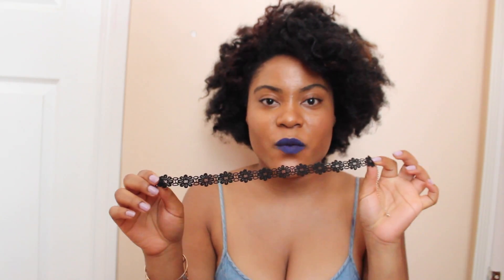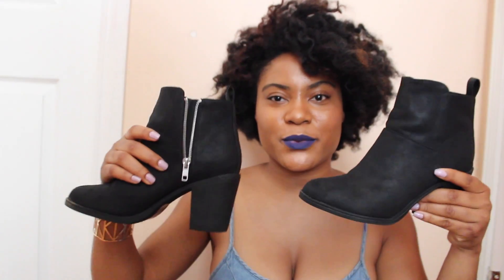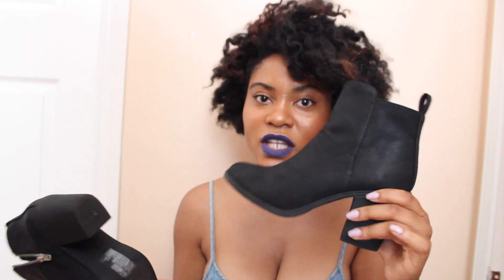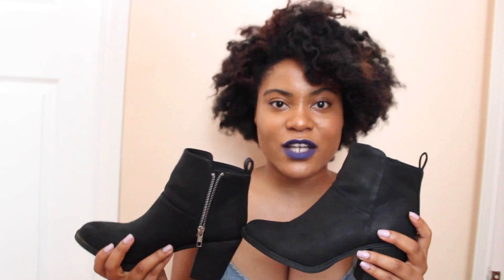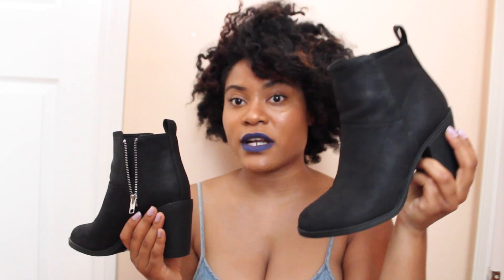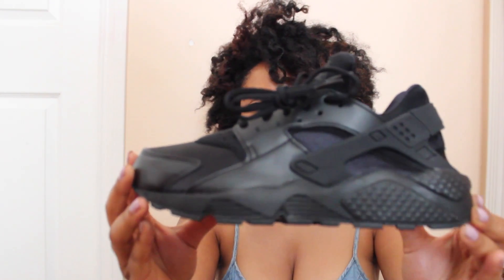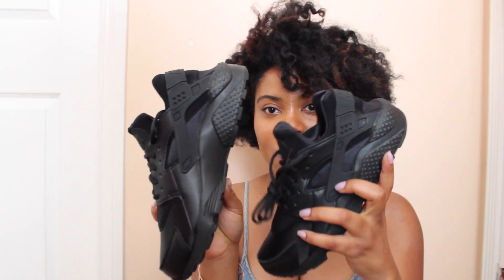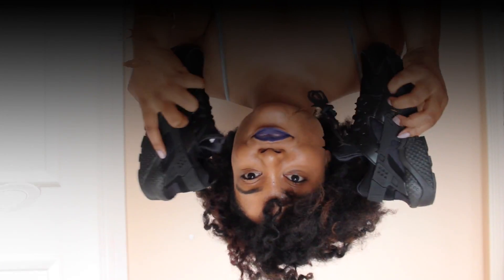Fashion Haul | Autumn 2016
It's Autumn/Fall this year and here are a few essential items I picked up for this upcoming season. All of these items are Black, so they go with almost anything, and they provide the perfect hue for the colder weather.